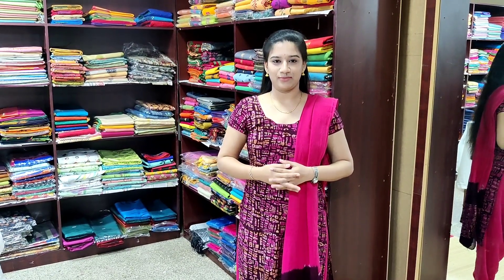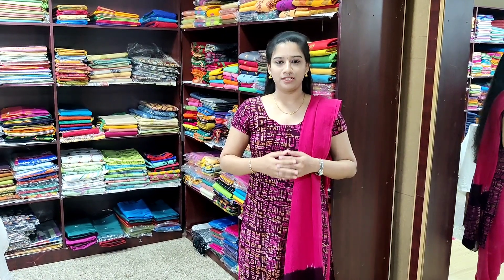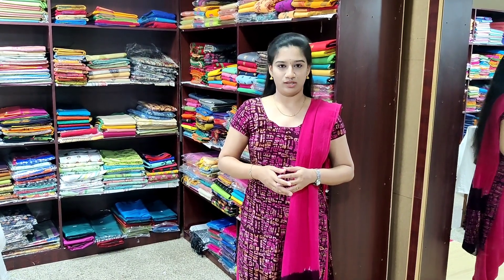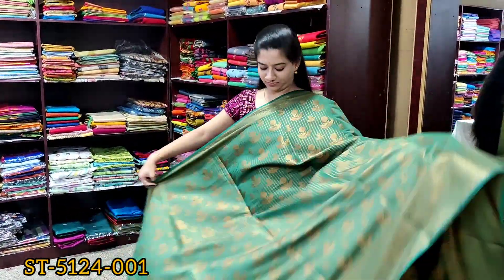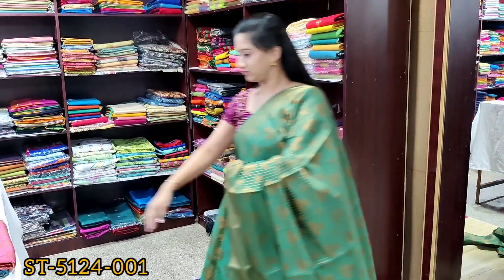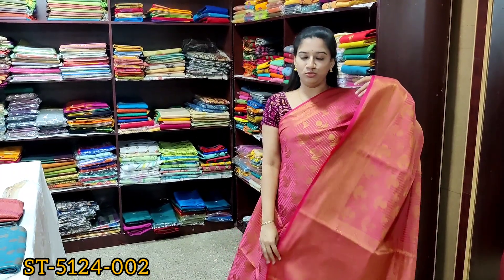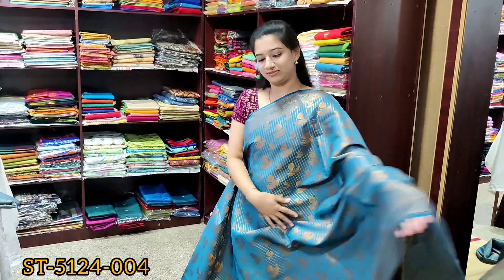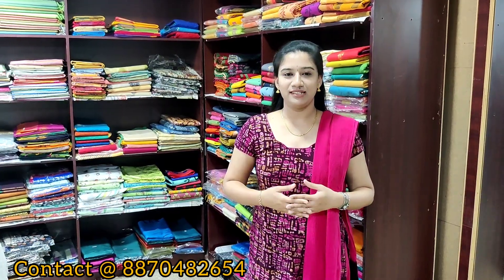Banarasi Silk Sarees | Sumathi Textile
Shop Time: 10am to 8.30pm